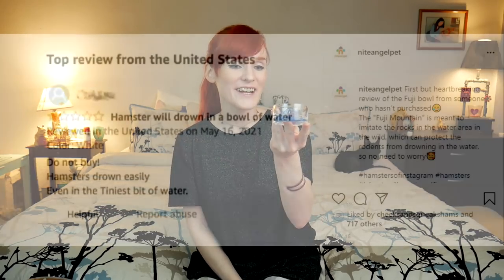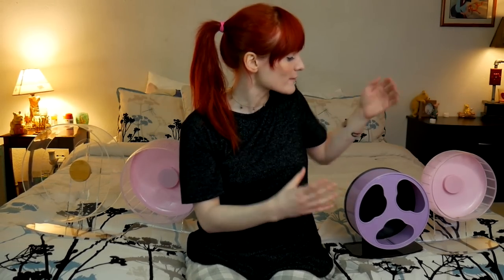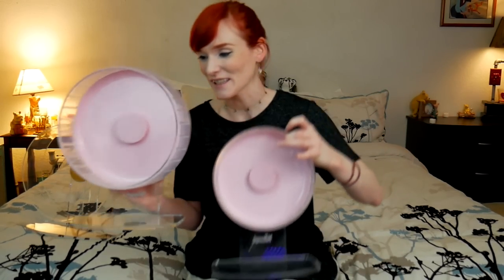"NEW" Niteangel Wheels & Sand | Small Animal Supply Haul | Munchie's Place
Thanks to Niteangel, people who're inspired by European style hamster care can finally get the attention here in the United States from a company who started in China by introducing their ideas at their local pet expo. Thanks to the people at Niteangel, they've come out with a line of sand & a wonderful selection of wheels with safe and smart sizing. Let American hamster care finally be updated to what should be appropriate for our small mammals, not what companies with to promote because it's human focused!

Thank you Niteangel for actually helping us small mammal hobbyist finally get amazing products.

* Where to purchase Niteangel: (Not sponsored, but wishing I was) :P

Rescue's Accounts:
(This is not a personal account)